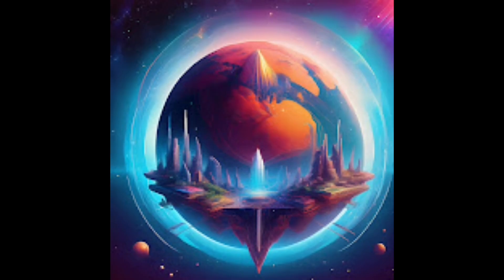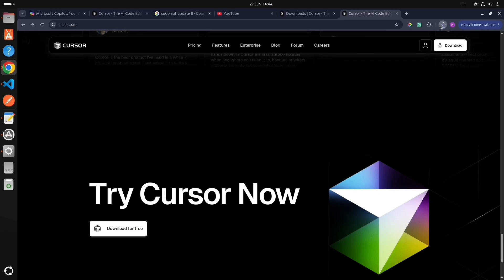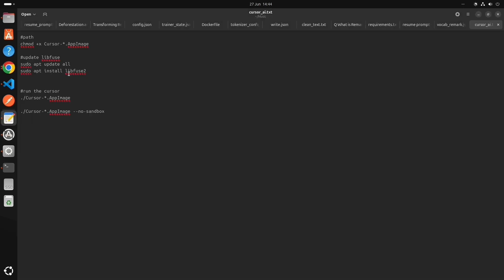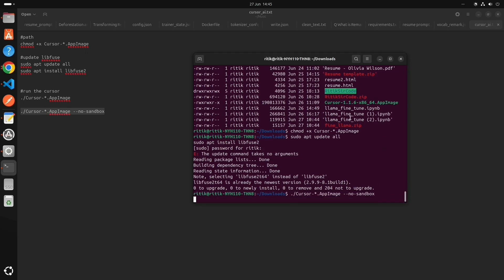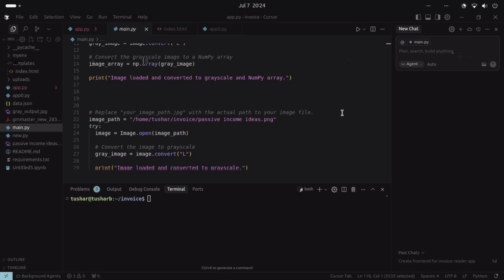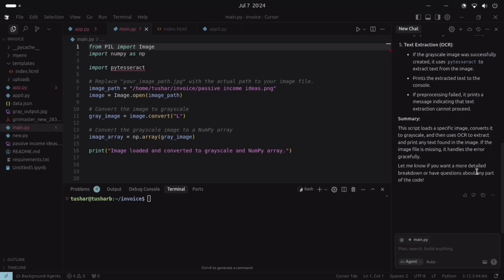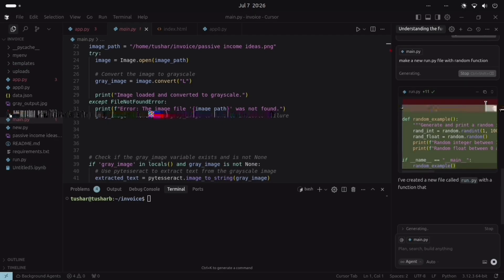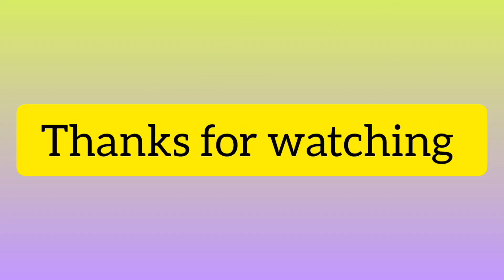How to Install Cursor AI on Linux (Step-by-Step Guide)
Are you ready to supercharge your coding workflow on Linux? In this comprehensive tutorial, I'll walk you through the entire process of installing Cursor AI on your Linux distribution, step by step!
Cursor AI is an incredibly powerful AI-first code editor designed to help you write, edit, and debug code faster and more efficiently. Whether you're a seasoned developer or just starting out, integrating Cursor AI into your Linux development environment can significantly boost your productivity.
In this video, you'll learn:
 * How to download the Cursor AI installer for Linux.
 * The necessary prerequisites and dependencies.
 * Detailed instructions for installation on popular Linux distributions (e.g., Ubuntu, Debian, Arch Linux, Fedora - adjust as per your video's content).
 * Initial setup and launching Cursor AI.
Don't miss out on the future of coding! Watch this video to get Cursor AI up and running on your Linux machine today.
(or the specific download page)